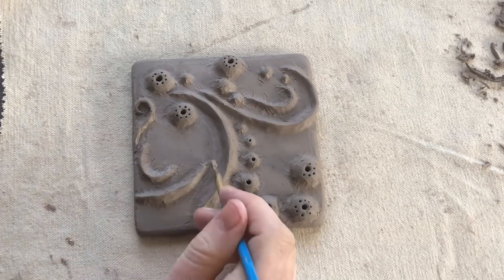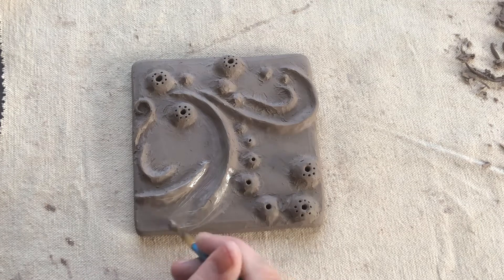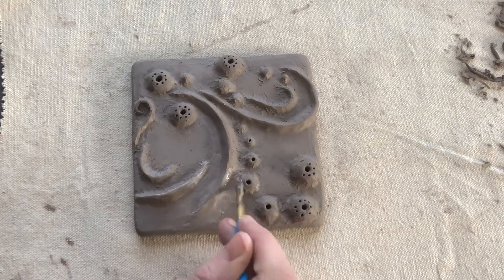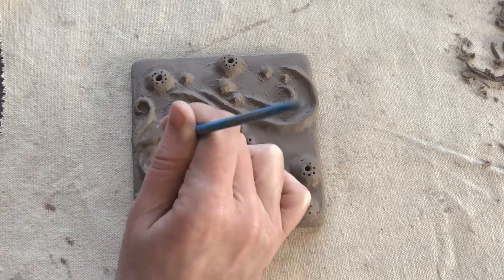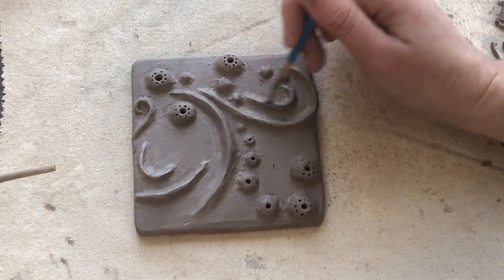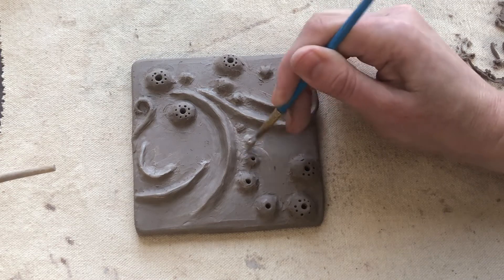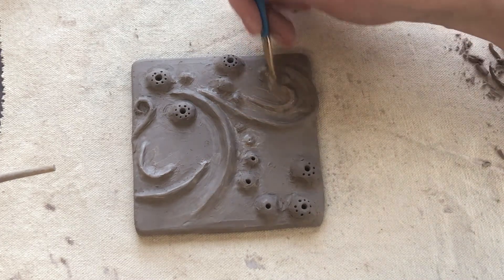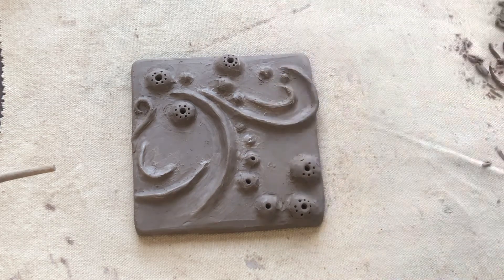Texture Samples: Additive Texture (2/4)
Demonstration of how to clean up additive texture with a wet brush.